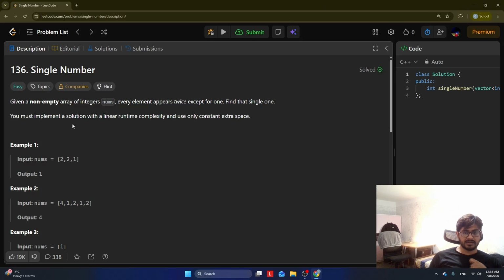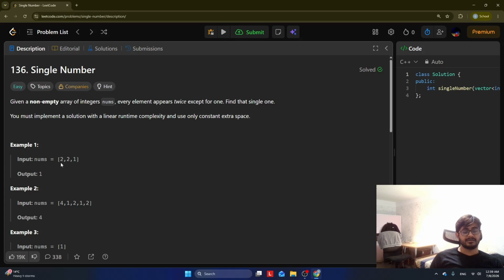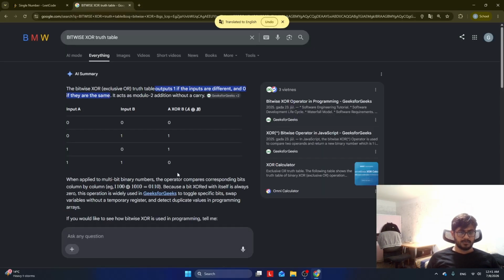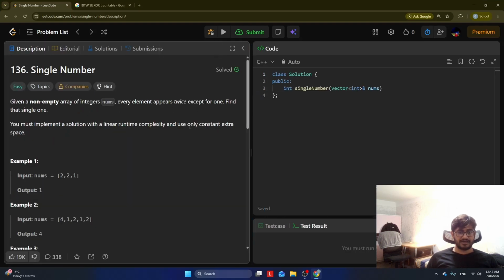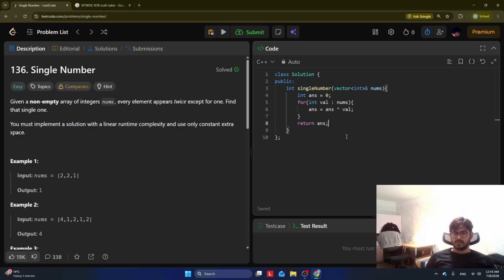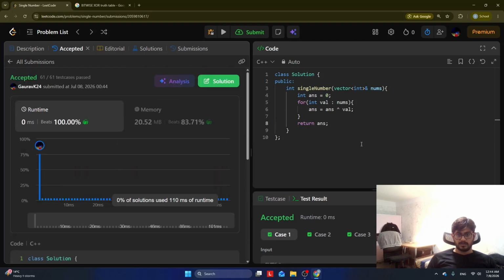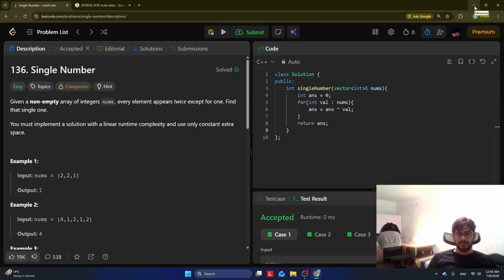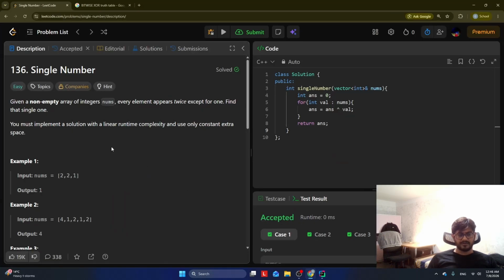LeetCode 136 – Single Number | Easy | Optimal Solution | Interview Preparation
In this video, I solve LeetCode Problem #136: Single Number and explain the approach step by step. You'll learn how to think about the problem, optimize the solution, and understand why the XOR technique works so efficiently.

📌 Problem

LeetCode 136 – Single Number

Given a non-empty array of integers, every element appears twice except for one. Find that single element.

Problem explanation
Brute-force approach
Optimal XOR solution
Interview tips
⏱️ Complexity